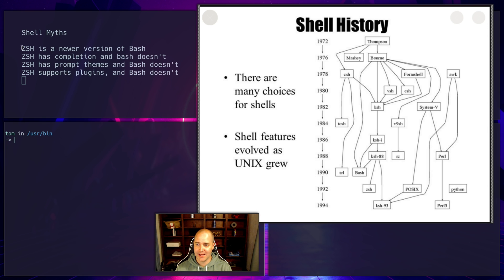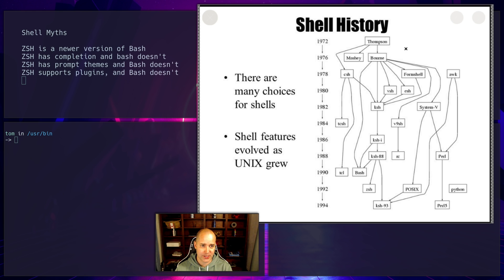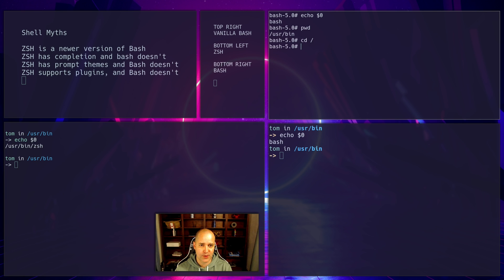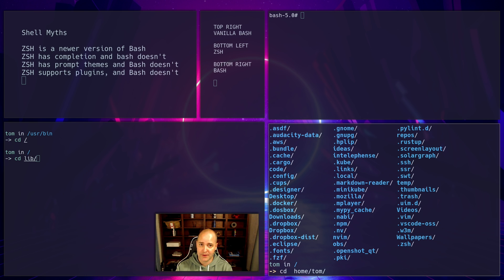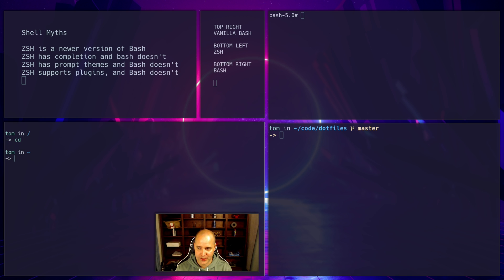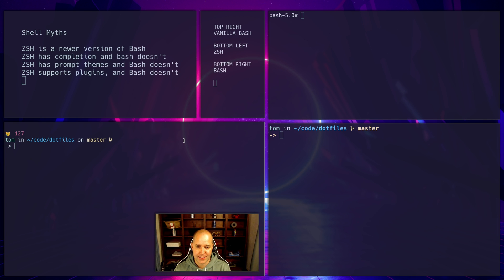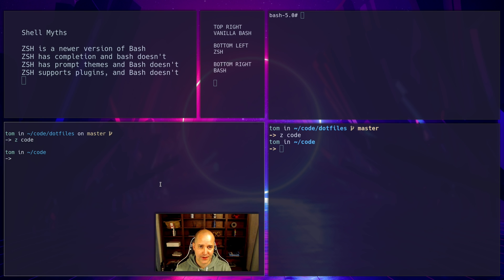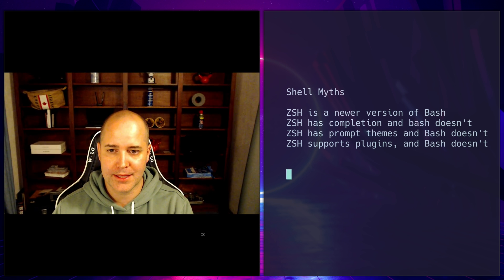Lies I was told about ZSH and Bash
Shell Myths:

ZSH is a newer version of Bash
ZSH has completion and Bash doesn't
ZSH has prompt themes and Bash doesn't
ZSH supports plugins and Bash doesn't